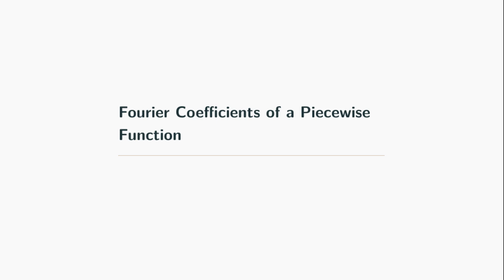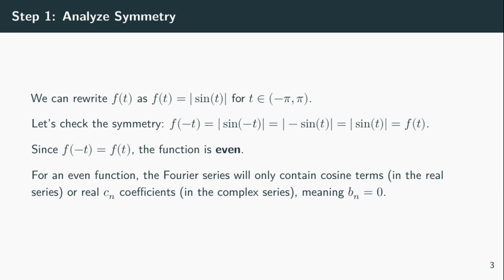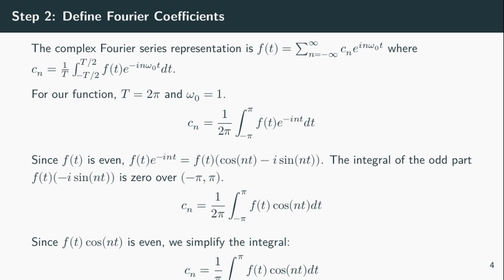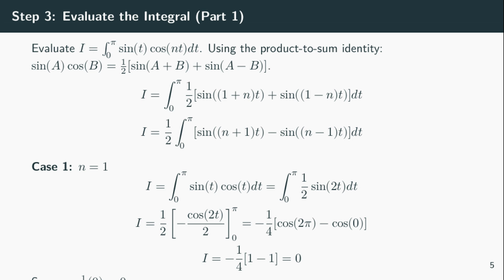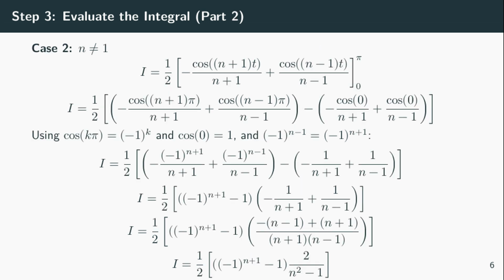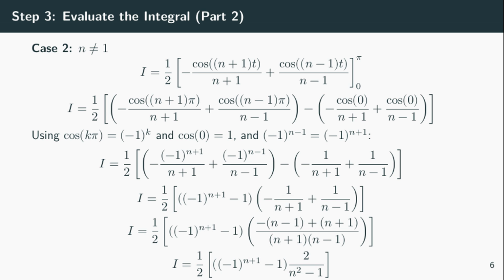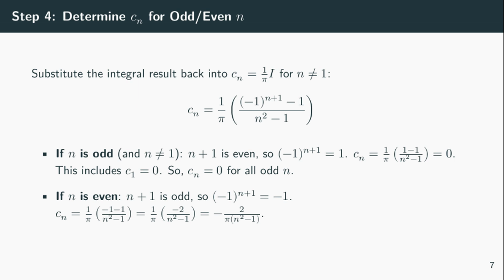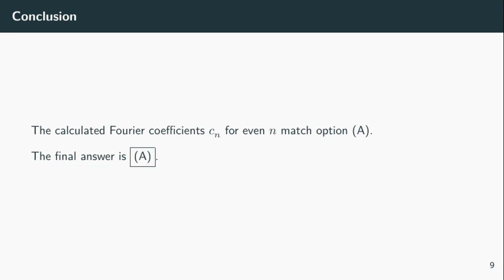Fourier Coefficients of Piecewise Sin Function | HPSC PHYSICS | Assistant Professor | 2025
Master calculating Fourier coefficients for a piecewise function with this HPSC-level problem. Our step-by-step guide simplifies the application of Fourier series formulas for mathematical physics.